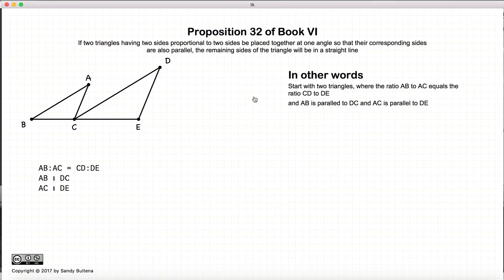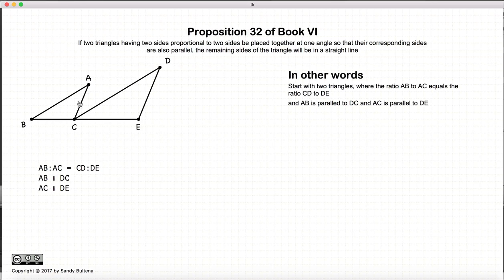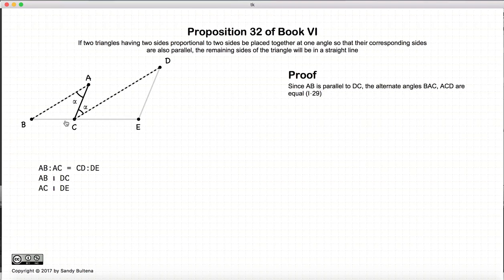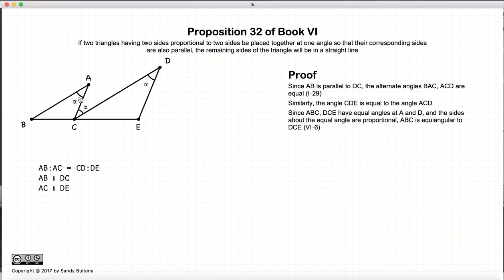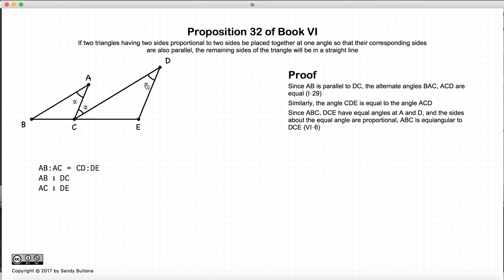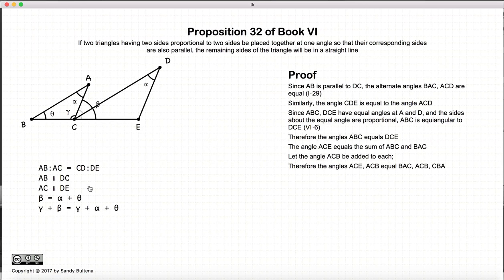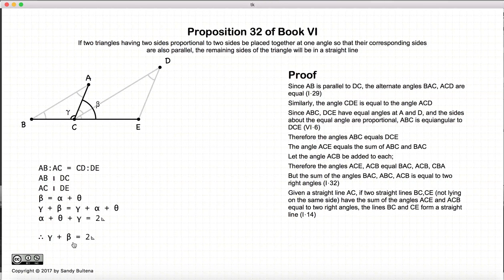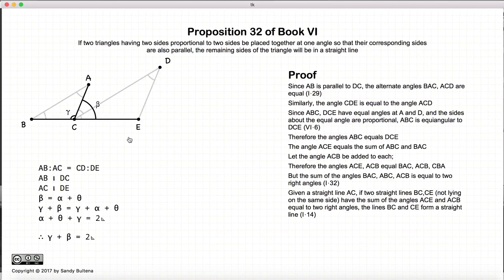Euclid's Elements Book 6 - Proposition 32